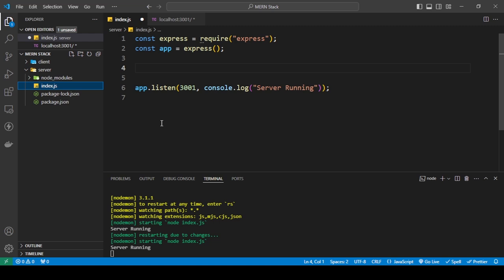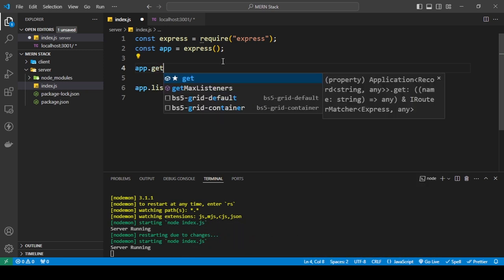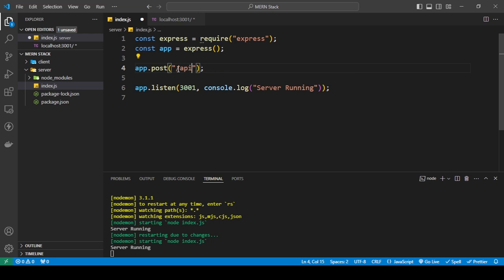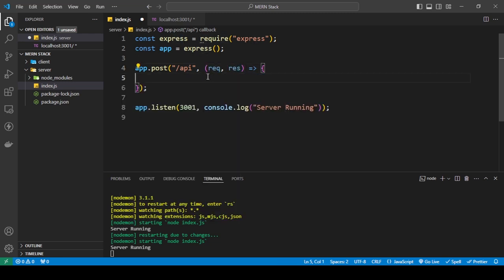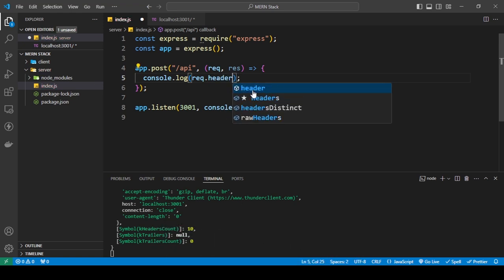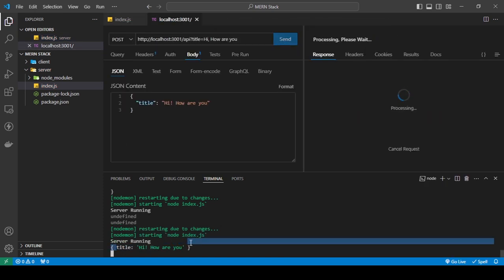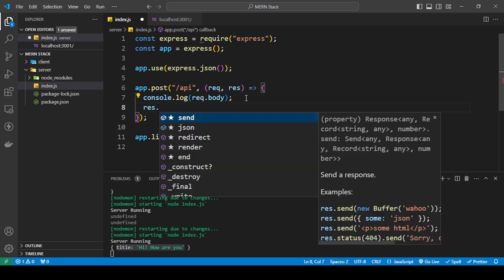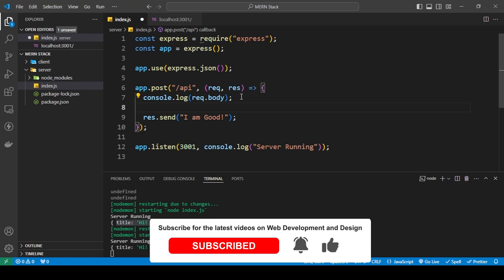MERN Stack Tutorial: How To Handle Requests Like post() Or get() To The Backend Server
Welcome back, developers! In this video, we'll dive deep into handling requests to the backend server in a MERN stack project. Whether you're dealing with GET, POST, PUT, or DELETE requests, we've got you covered. You'll learn how to set up routes and manage data flow between your React frontend and Node.js backend. This tutorial is perfect for experienced web developers looking to optimize their server-side logic and ensure smooth communication in their MERN applications.

We'll cover:

    Setting up Express routes
    Handling different HTTP requests
    Error handling and response management

By the end of this video, you'll be equipped with the knowledge to efficiently handle backend requests in your MERN stack project, ensuring your applications run seamlessly.